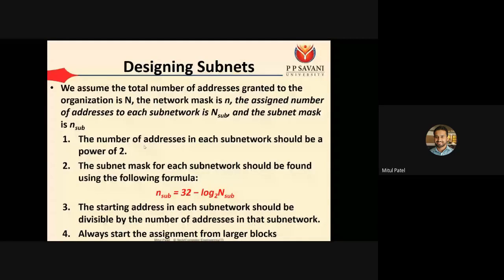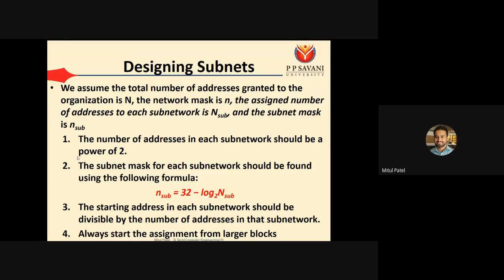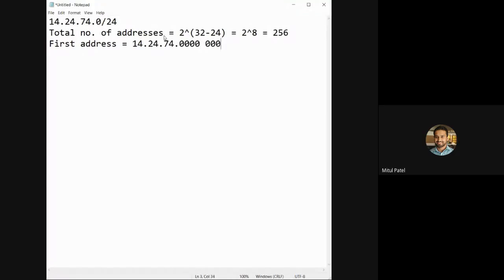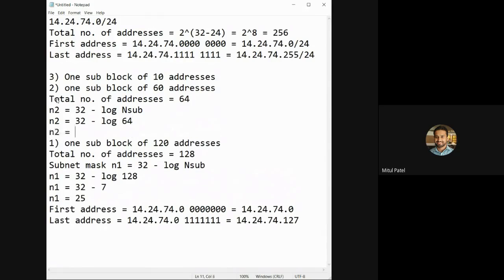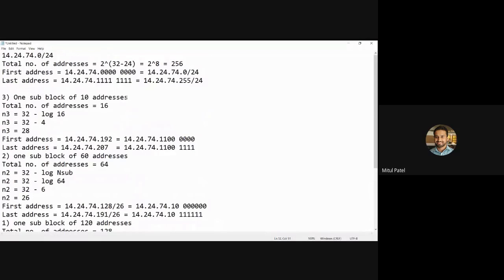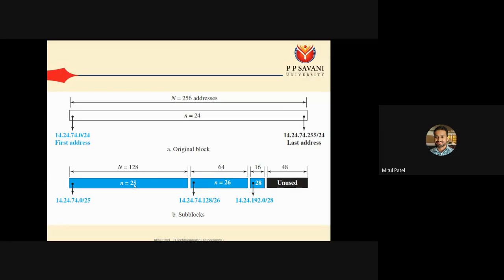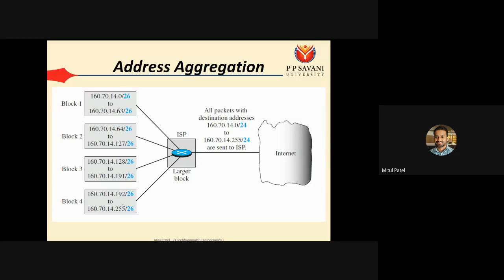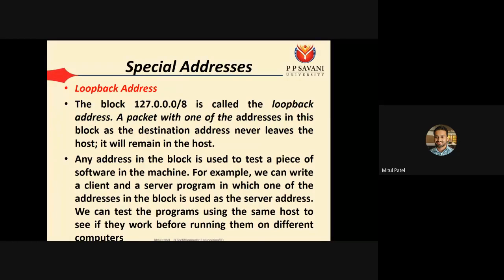Computer Networks_Lect31_14/09/2020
Subnetting in Classless Addressing
Special Addresses